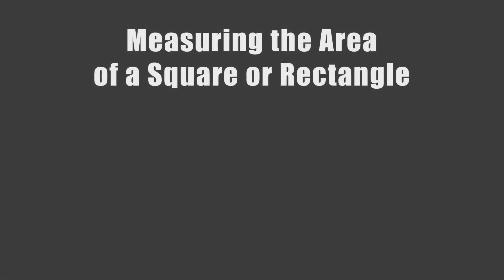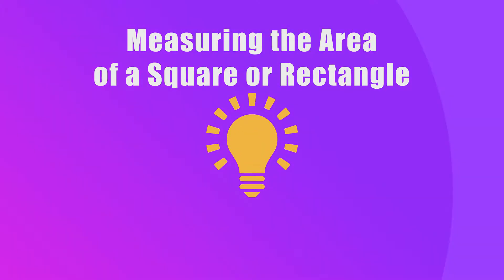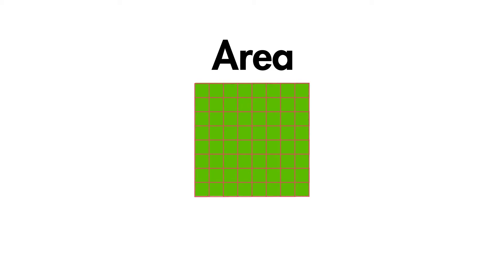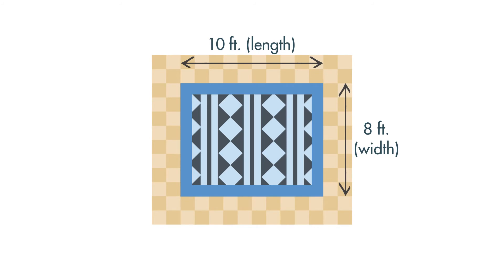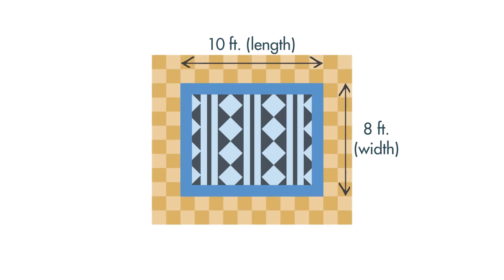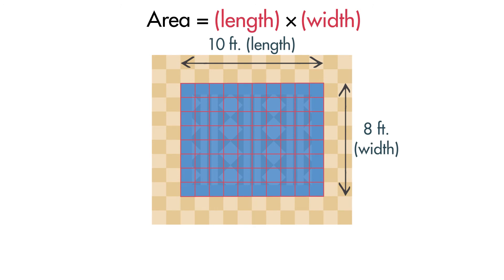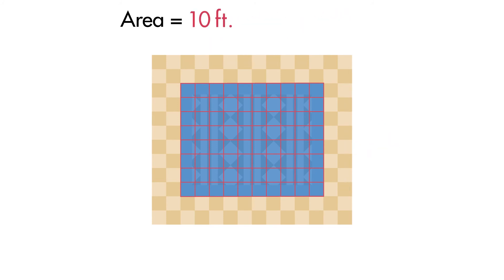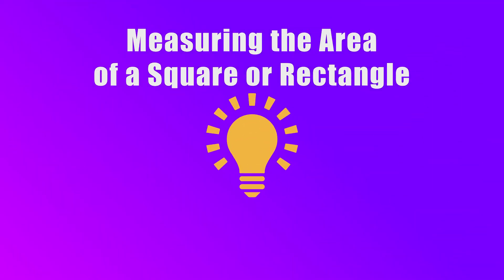Measuring the Area of a Square or Rectangle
Area is the amount of space a shape covers. Learn how to measure the area of a square or rectangle.